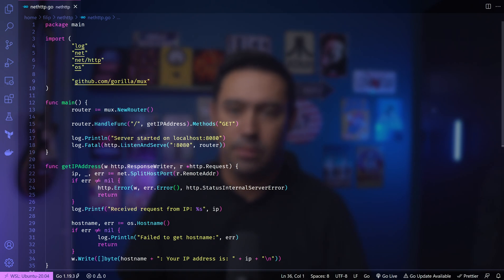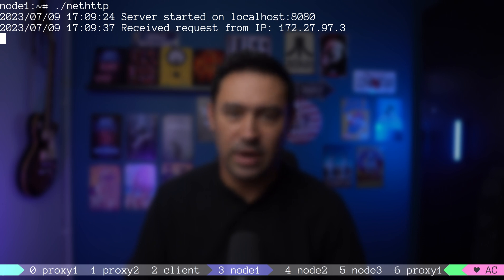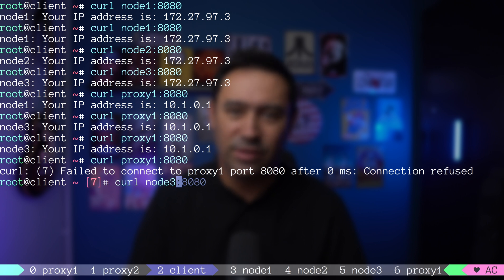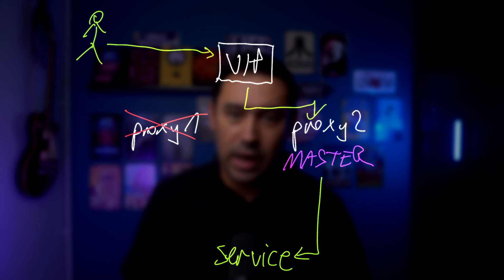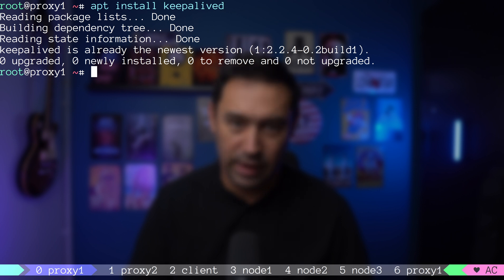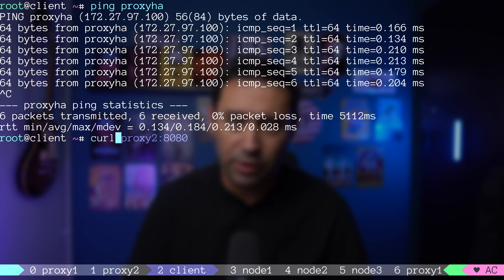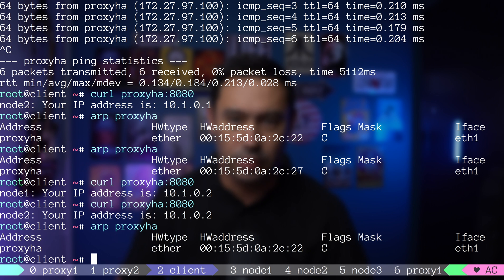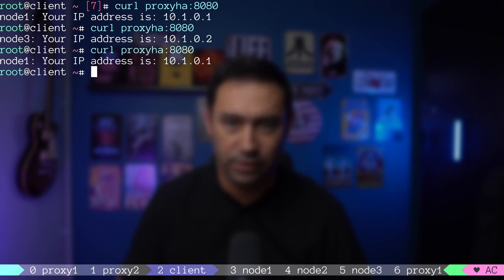Building a highly available load balancer with keepalived and HAProxy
In this informative and hands-on tutorial, we'll guide you through the process of building a highly available load balancer using Keepalived and HAProxy. Load balancing is essential for distributing traffic across multiple servers, improving scalability, and ensuring high availability for your applications.
Keepalived implements VRRP protocol, which allows multiple servers to work together as a virtual router. It assigns a virtual IP address to the group of servers, enabling seamless failover in case one of the servers becomes unavailable..
Keepalived monitors the health of servers within a cluster and automatically detects failures. In the event of a server failure, it triggers failover, ensuring that traffic is redirected to the remaining available servers. This enhances the reliability and availability of applications and services.
Keepalived regularly checks the health and availability of servers by performing health checks.
In this video we'll use script-based checks. It monitors the status of servers and triggers failover if a server fails these health checks.
 Keepalived provides a flexible and configurable framework. It allows you to define various parameters and options, such as timers, weights, and priorities, to customize the behavior of the load balancing and failover processes based on your specific requirements.
Keepalived works in conjunction with load balancing software, such as HAProxy, to distribute incoming network traffic across multiple backend servers. It ensures that the load balancer operates with high availability and provides a robust infrastructure for scalable and reliable applications.
00:00 Introduction
01:35 Backend service in go
03:42 Backend in action
04:29 First load balancer
06:43 Second load balancer
08:35 VRRP
10:05 Check multicast support
11:06 Keepalived configuration
14:20 Failover
16:50 Healthcheck